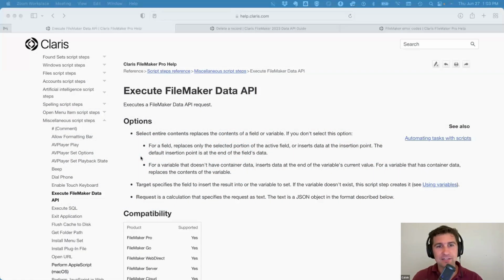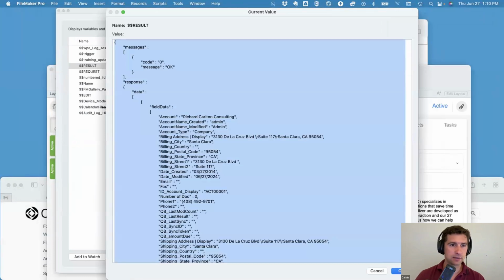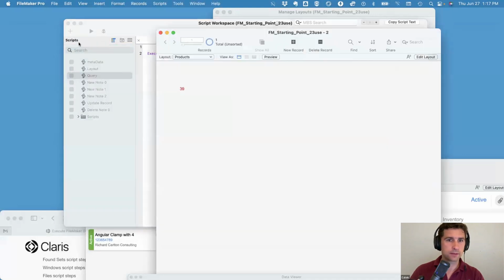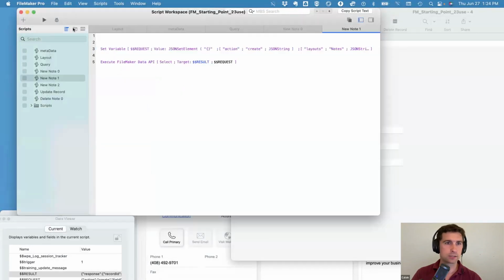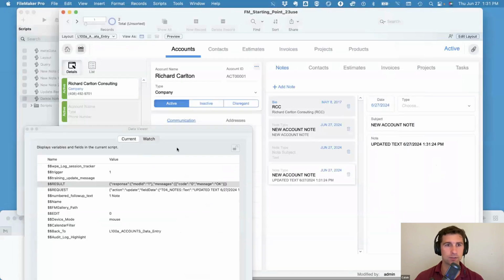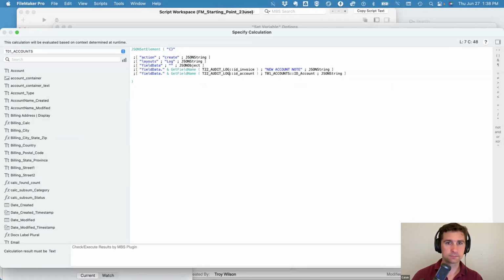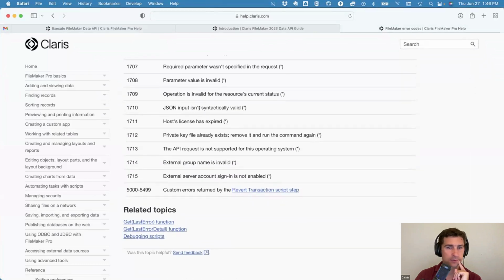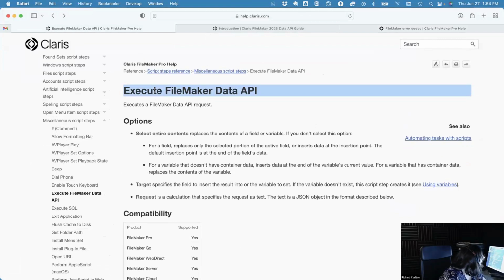Using the Execute FileMaker Data API to Create and Delete Records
The Execute FileMaker Data API can now be used to create and delete records as of FileMaker 2024! Calvin is here to show us how.

70 hours of video content AND one copy of Claris FileMaker Pro! 🎥

FMTraining.TV
2122 9th St., Suite 102

Imj3zEXXWfcYeEyeYrcWkMuJXeK4p6siBU/edit?usp=sharing